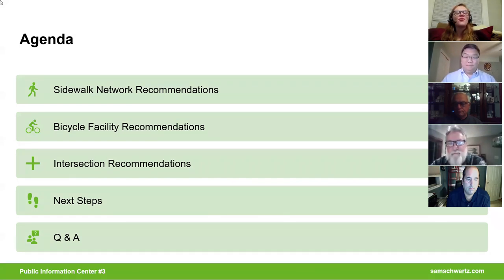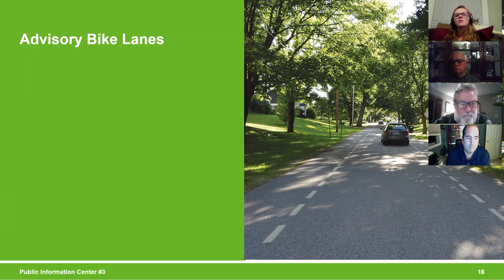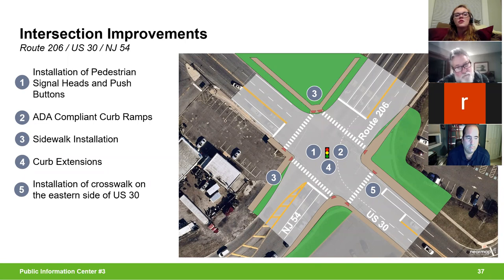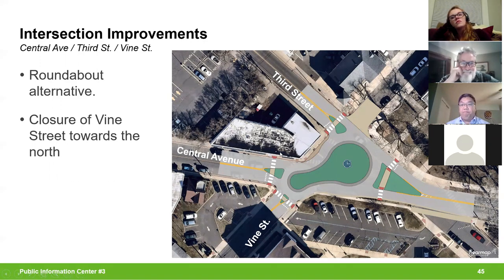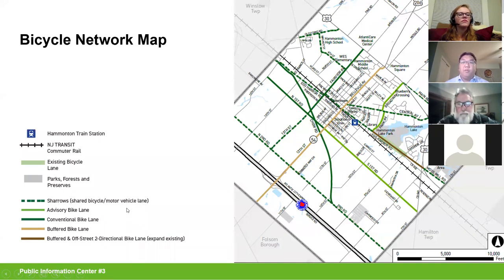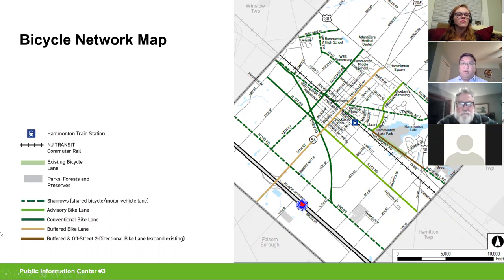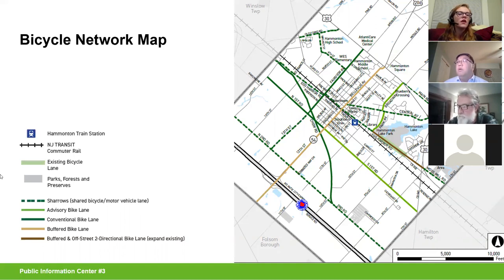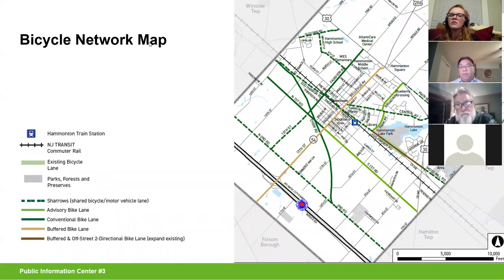Bike and Pedestrian PIC #3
Through a grant that Hammonton received, we began working with the  New Jersey Department of Transportation's Office of Safety, Bicycle and Pedestrian Programs,  to create a Bicycle and Pedestrian Master Plan.   The main objective of this project is to develop a comprehensive system of bicycle paths throughout our Town. The project will help us to identify areas of opportunity for bicycle lanes, pedestrian improvements, streetscaping and so much more! I encourage you to participate in the study and help us to attain our goals and make Hammonton a bicycle friendly and transit oriented place.